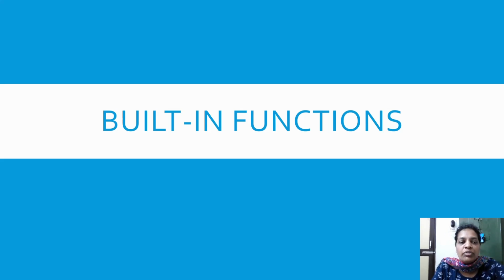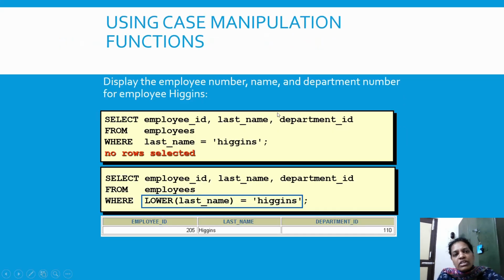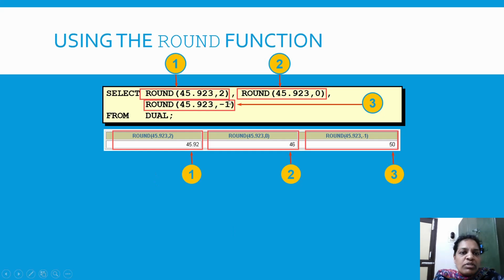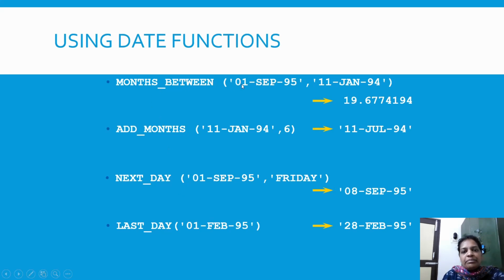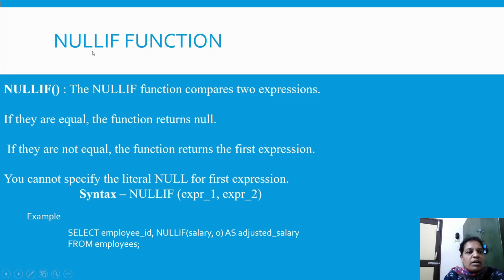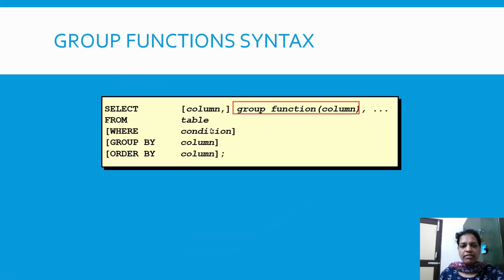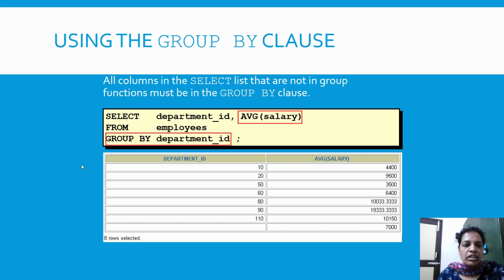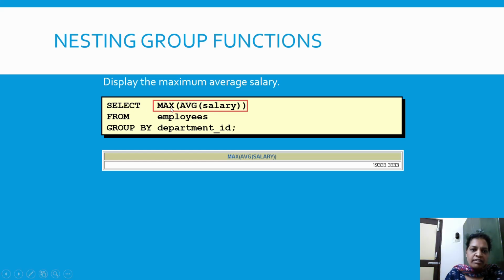DBMS in -Built Function(Ex-3)